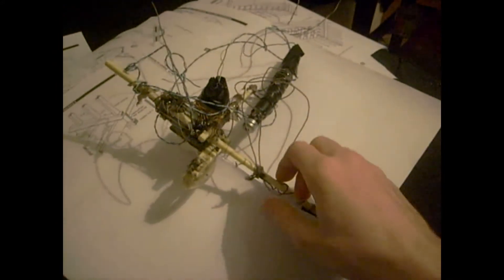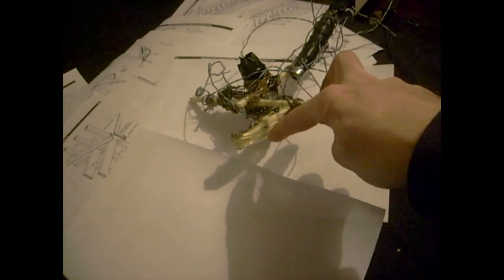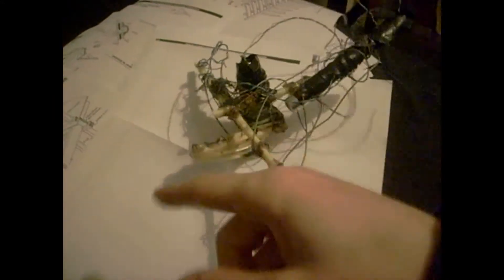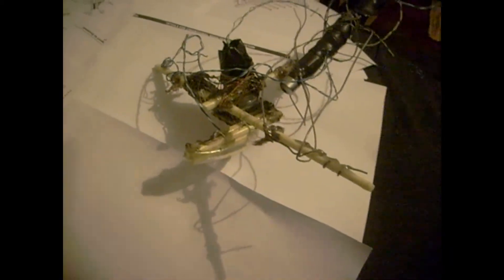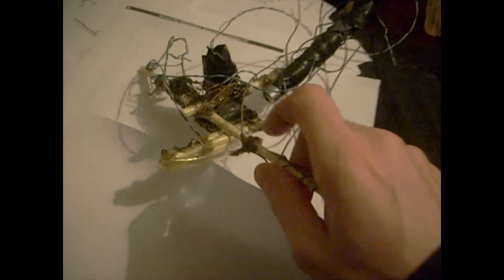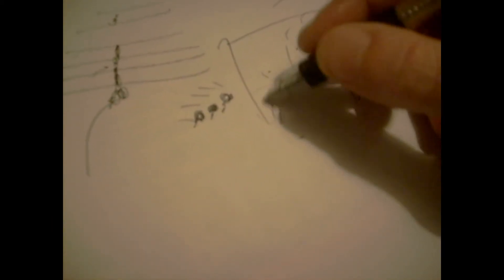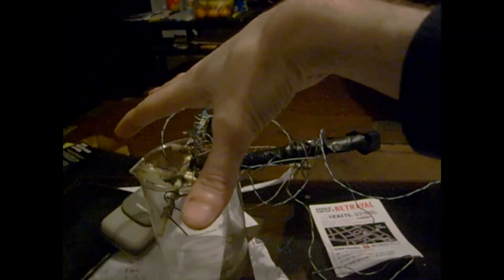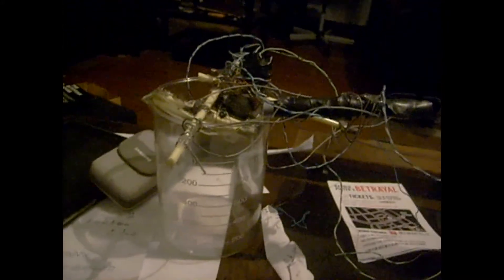The Fire Fountain DIY Water+Oil Music Laser - Infinite Zoom, Infinite Frame Rate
So here is a cool Analog Music Laser design I have been using for a few months. Finally got some time to post a quick DIY video. The design is simple to replicate and there are tons of ways to vary the specifics and customize it and the effects produced.

There are 3 main "intensity layers"

1.Bubbles of Water suspended in Oil - There is a layer of oil above the water layer mineral baby oil works great, I also like to "pollute" it with a bit of vegetable oil to add more "effects". The water pump sucks from the water and pumps it through a small hole into the oil layer. The pump is run by the music signal so between beats and pulses, bubble like to "snap closed" creating an effect that dances to the music with a "smooth snappy" effect.

2.Water Spurt Stream - When the pump pressure exceeds a certain threshold the stream of water will burst out of the oil layer and stream up into the air in an arc. The laser passes through this space so the stream will create a vertical stream effect in the center of the display.

3.Droplet Catcher - When the stream becomes strong enough it will shoot far enough that the water, plus some oil, will hit the wire strands hanging from the support bar which are used as "droplet catchers". droplets will slide down, and fall off or hang on. the laser cuts through this space as well, so the droplets and downward flowing water crate cool effects as the splash and settle. the water and oils will separate into "bubbles on bubbles" creating some cool slow moving effects. Technically this stage can be divided into 4 intensities:

    Hitting the catcher
    Hitting the bar and sliding down onto the catcher
    Hit the bar and sliding down the back, again into the catcher
    Going right over the bar and coming down in front of the laser

Multiple bars with multiple catcher could be added allowing for various intensities of catchers.

Looks even better if you use something to delay the audio signal to the speakers, the physics of the system seem to put it about 1/3 to 1/2 second behind the music. Less if you switch the DC power with the signal, more if you switch the AC supply to the DC adapter, obvious I know, but some people ask such questions

This on is alot of fun, I highly recommend it, as it can be personalized in Oh SO Many ways

Here is one where the intensity is super low so that it only creates bubbles in the oil layer.